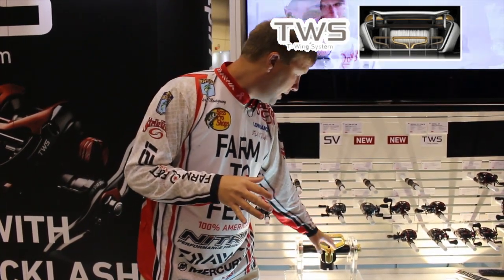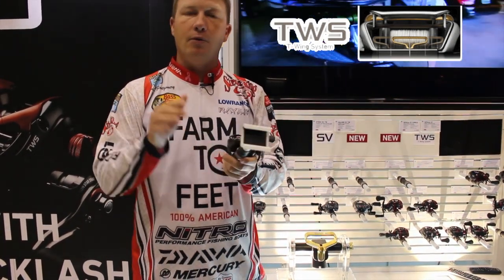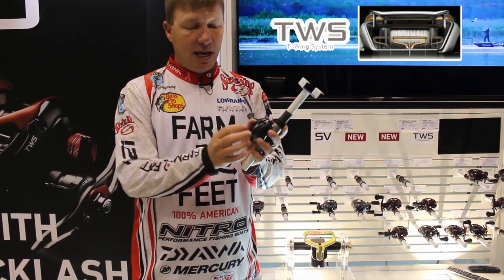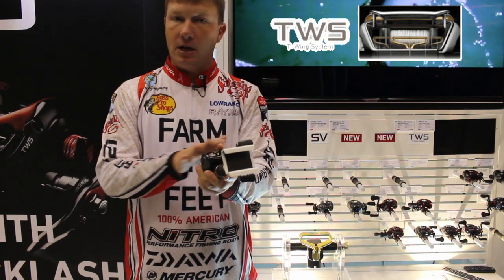Andy Montgomery Talks TWS at ICAST 2016